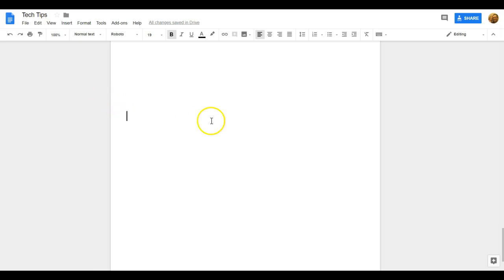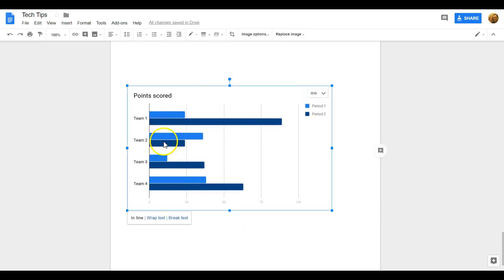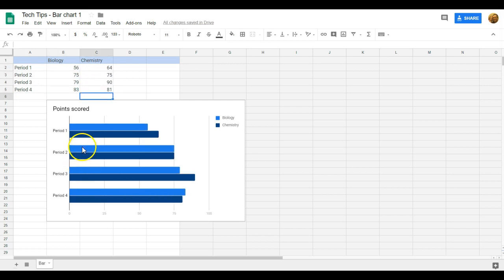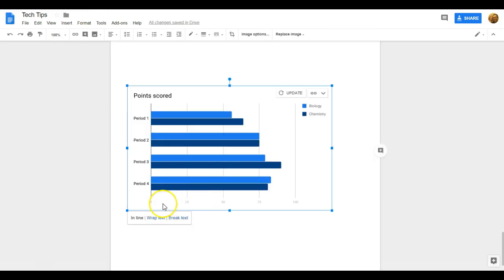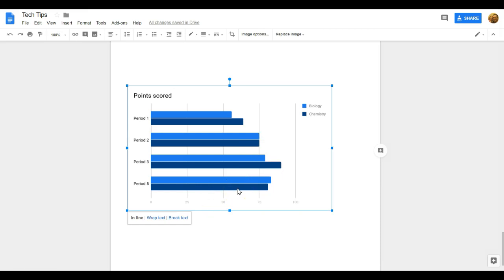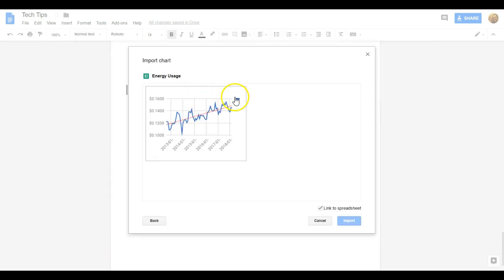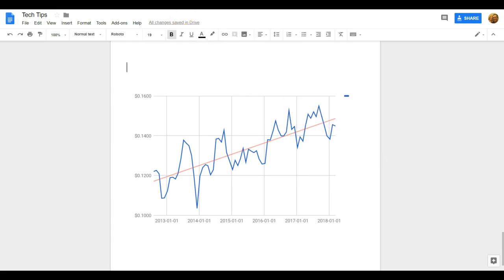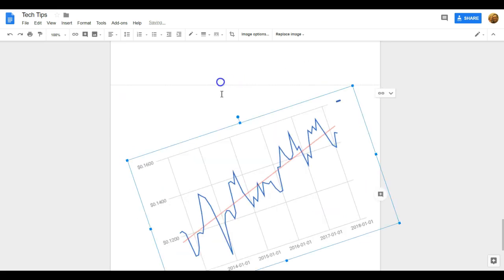Adding Charts & Graphs from Google Sheets into a Google Doc